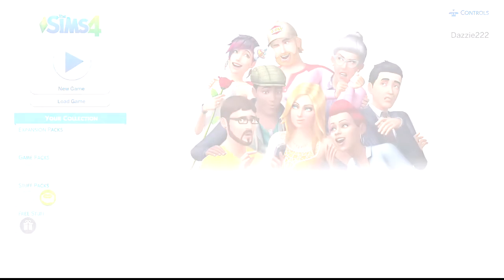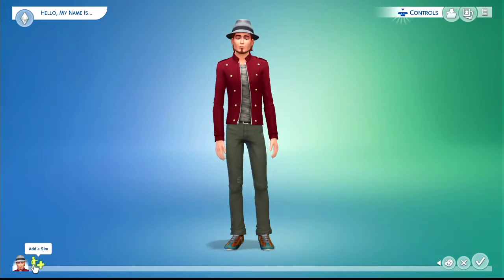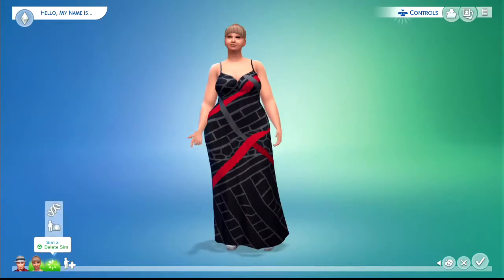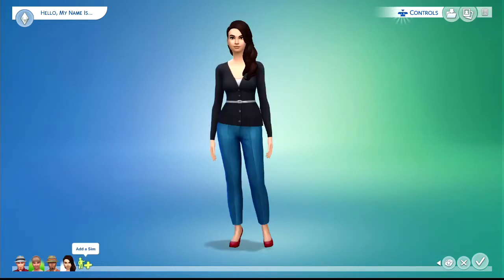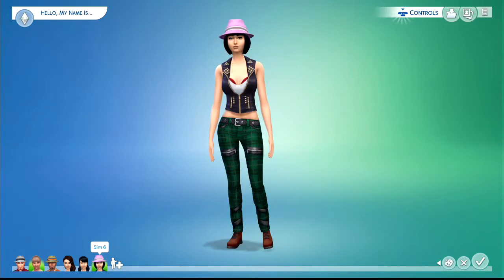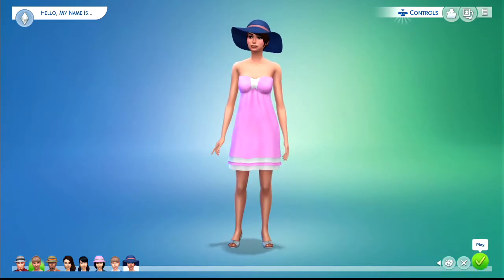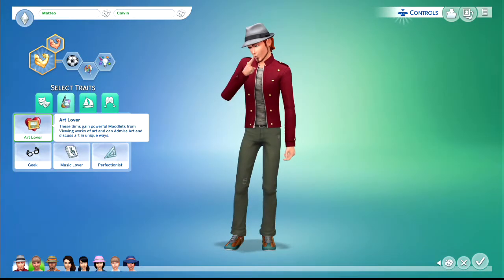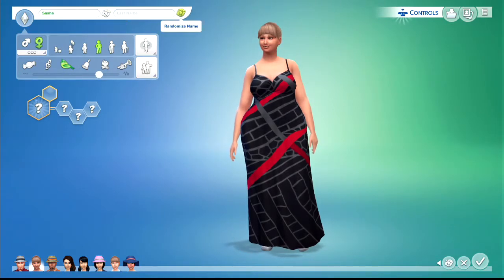The Sims 4 PS4 PRO - "Full House" - Bronze Trophy HD